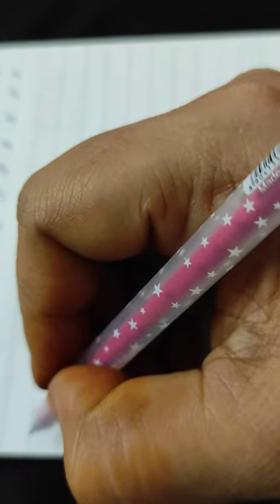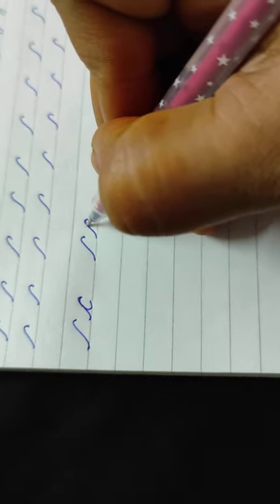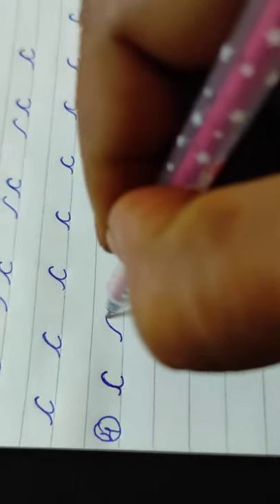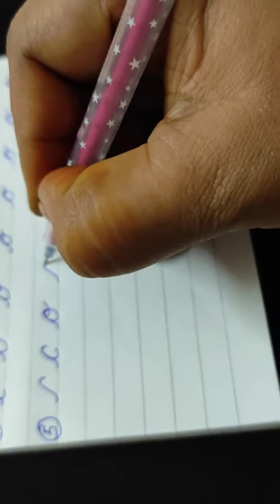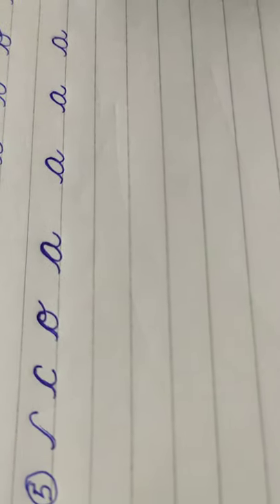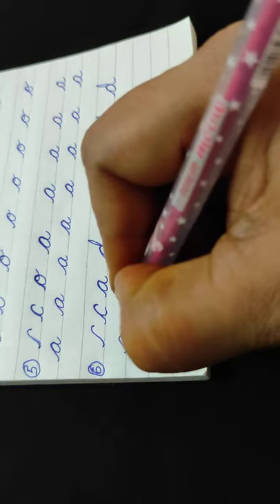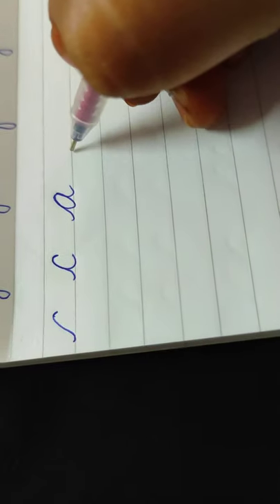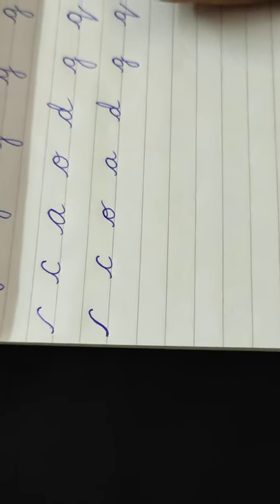Cursive writing. Part 1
Practice makes you perfect.